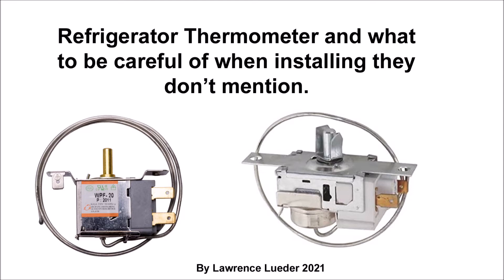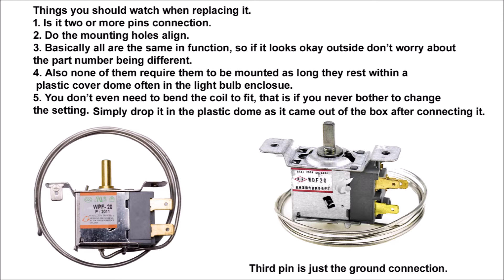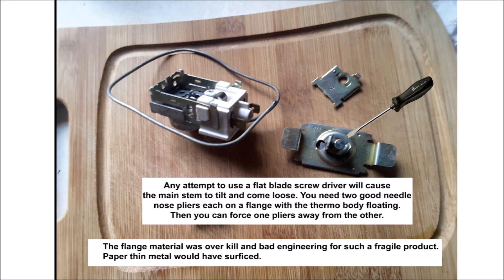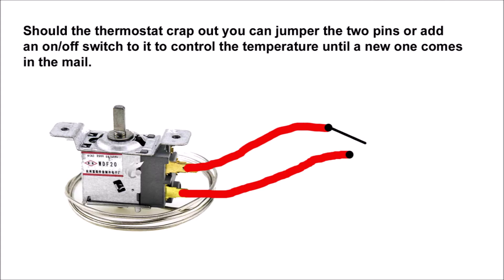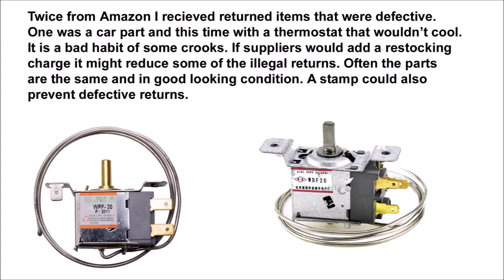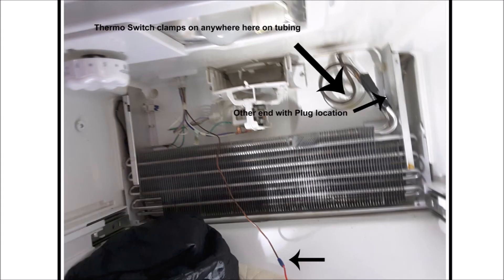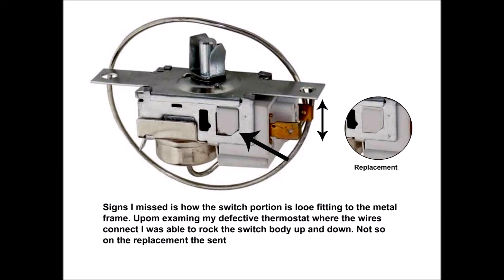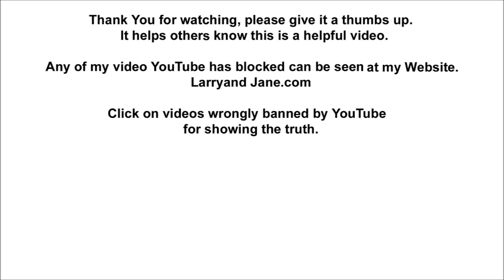Replacing Refrigerator Thermostat what other videos don't tell You.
In thus video I show what could go wrong, how the thermostat is put together and the temperature heater switch.